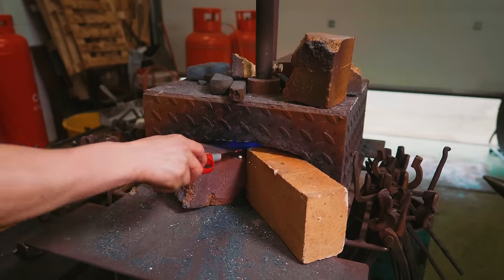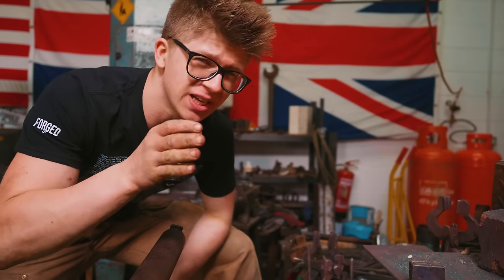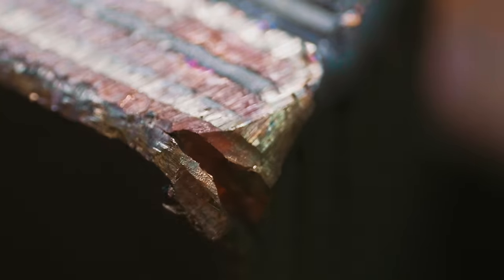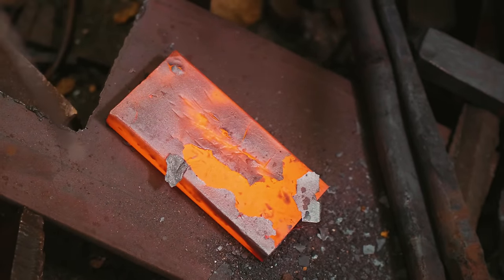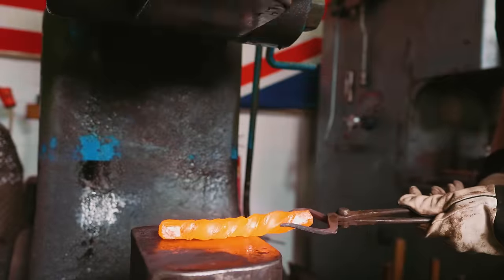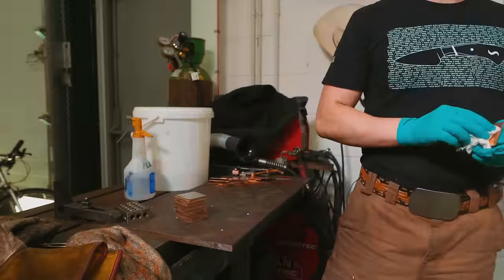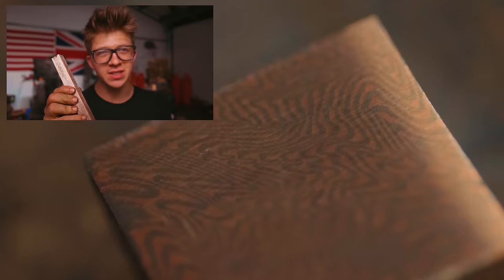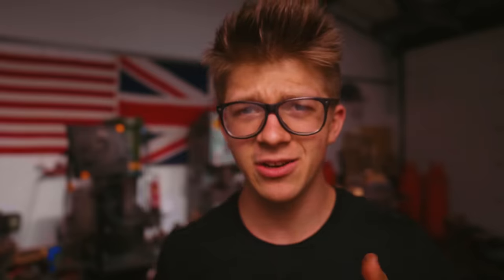CAN YOU MAKE COPPER & NICKEL DAMASCUS?!? MOKUME GANE!!!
SD CARD